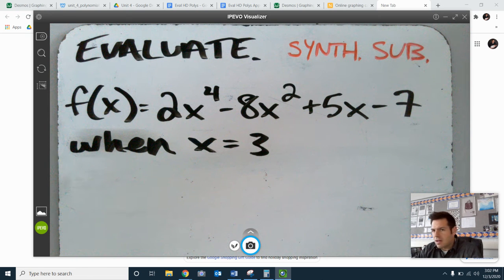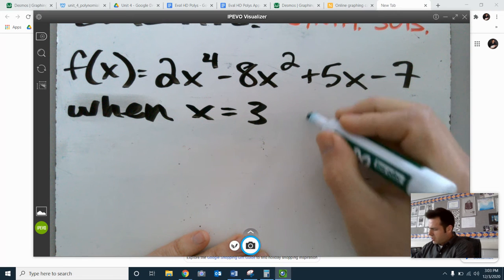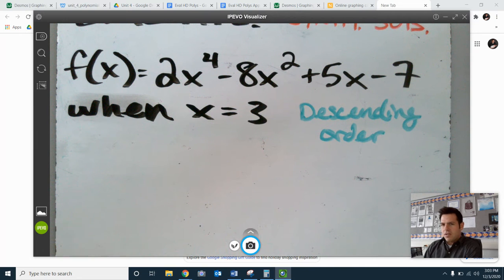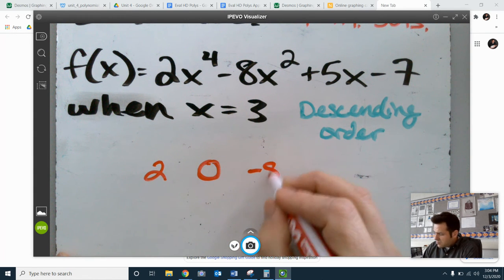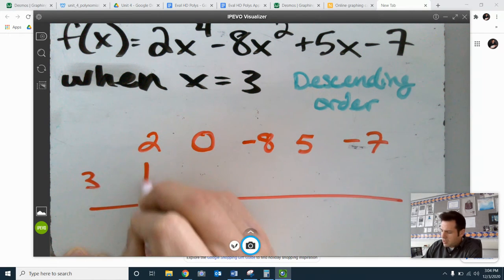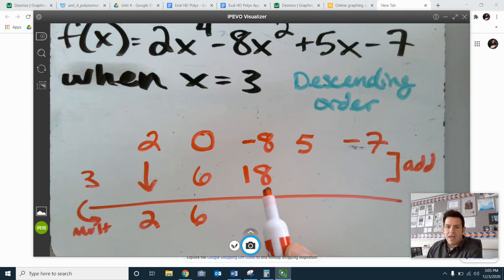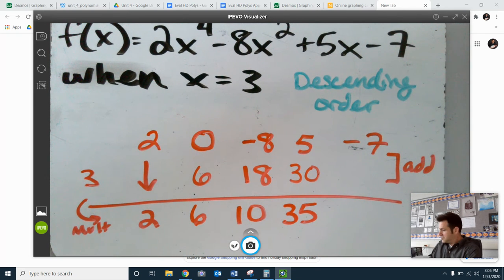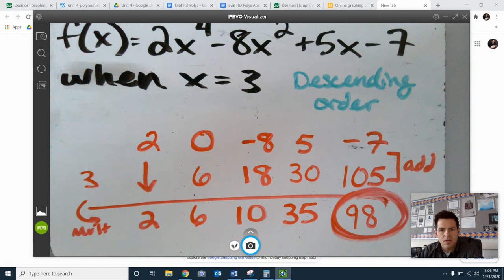Eval HD Poly 4